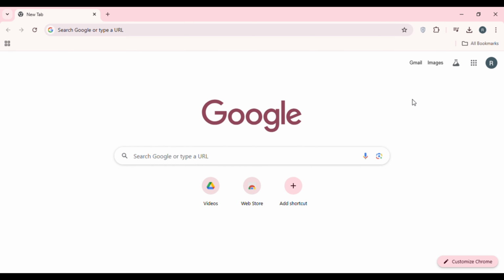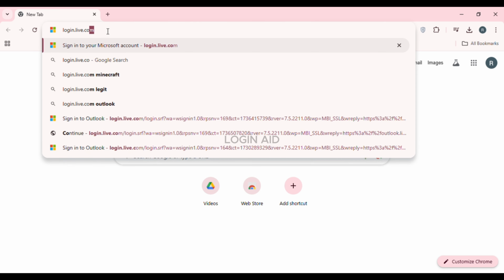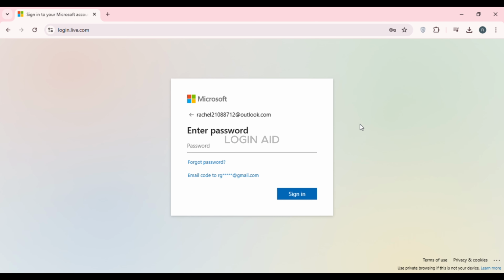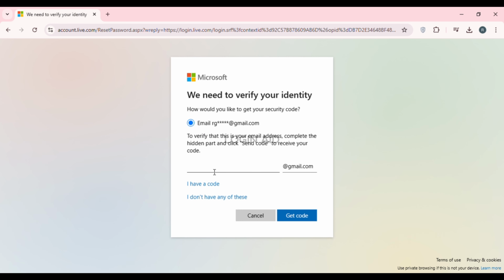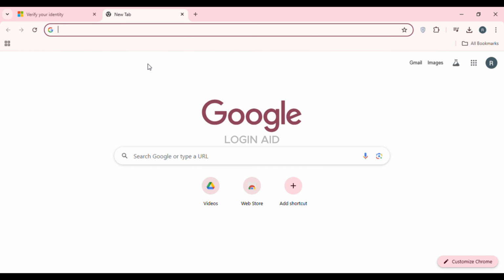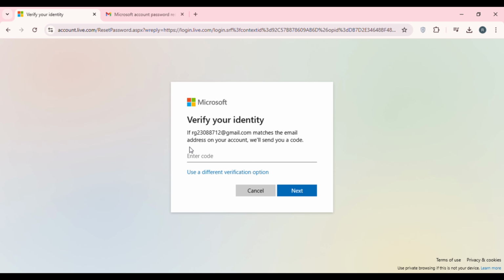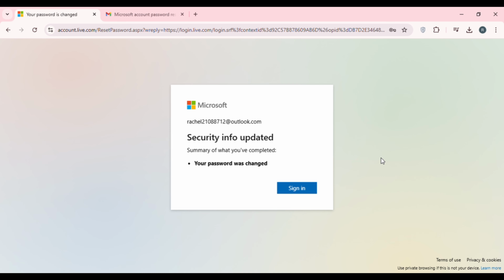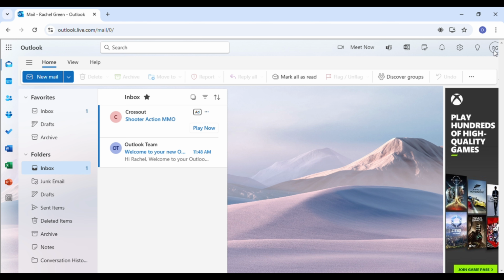How To Recover Your Hotmail Account 2025 | Reset Hotmail Account Password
In this video, we’ll walk you through the process of recovering your Hotmail account if you’ve forgotten your password or can't access it. Learn the steps to reset your password, verify your identity, and regain full access to your Hotmail inbox.